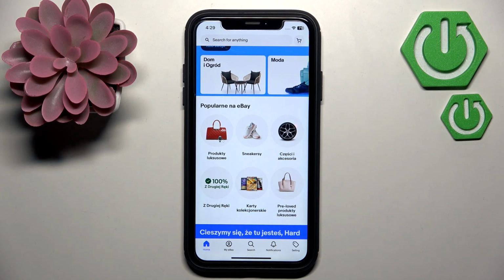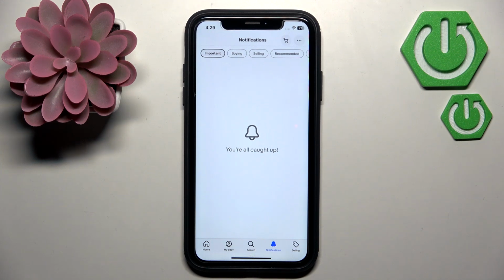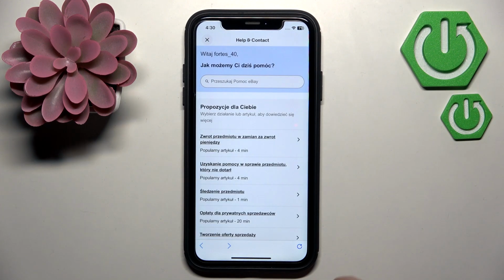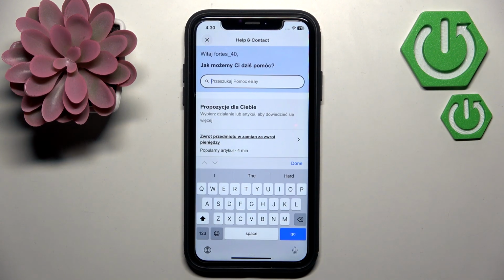eBay App – How to Deal with Account Restriction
If your eBay account has been restricted, it can be frustrating and confusing to know what to do next. In this video, we explain what an eBay restriction is, why it happens, and show you step-by-step how to deal with eBay restrictions using the eBay app. Learn how to identify the type of restriction on your account, find important notifications, and contact eBay customer support for help. We also share essential tips to avoid future restrictions, such as following eBay selling policies, responding to customers quickly, shipping orders on time, and making sure your listings follow the rules. Whether you are a new seller or have been using eBay for a while, this guide will help you manage and resolve eBay account restrictions easily and keep your account in good standing.

How to remove eBay restriction from my account using the eBay app?
How to contact eBay support about account restriction?
How to avoid future restrictions on my eBay account?

0:00 Introduction to eBay restrictions
0:18 What is an eBay restriction?
0:40 Common reasons for eBay restrictions
1:08 How to identify your eBay restriction
1:35 How to contact eBay customer support
2:10 Tips to avoid future eBay restrictions
2:45 Final advice and summary